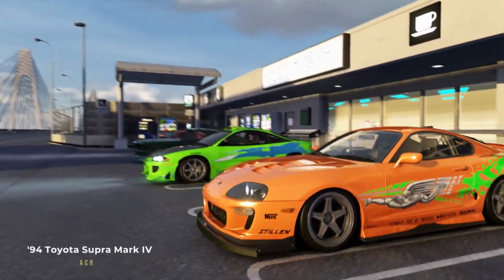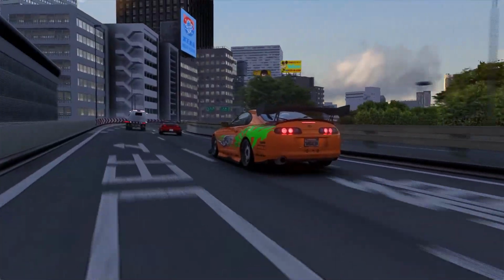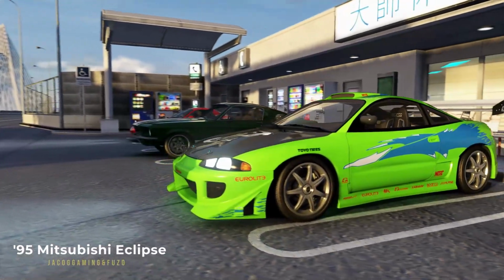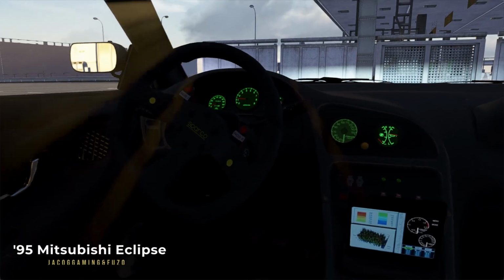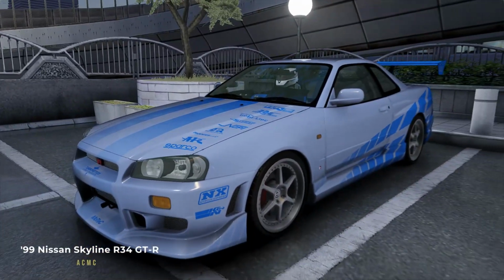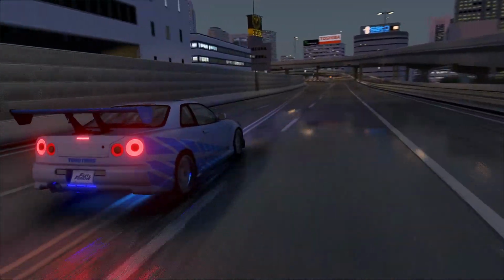BEST Car Mods FAST AND FURIOUS Edition 2021 | 6 Iconic Cars | Assetto Corsa Car Mods Showcase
Hello and welcome back to the Tribe,

Fast and Furious movies, at least the the first 3, for me were a realization of a dream. Back then when internet or let alone YouTube wasn't even there, to see tuned cars in a movie as a petrol head was the Thee thing... To hear turbos whistle engines roar, I'm sure put a lot of smiles on a lot people back then, may be even today.

My fellow tribesmen in this video I am going to give you my selection of Fast and Furious car mods for Assetto Corsa in 2021.

So, sit back relax and enjoy the selection of your tribal chief... :)

===Links===

1997 Mazda RX-7 FD (also known as the Mazda RX-7 VeilSide Fortune)

PC:
MSI B450 Gaming Plus
AMD Ryzen 5 2600
G.Skill Flare X 16GB 3200MHz
Asus RTX 2060 DUAL Advanced Edition

Wheel:
Thrustmaster T300RS

GamePad: XBOX One S Controller